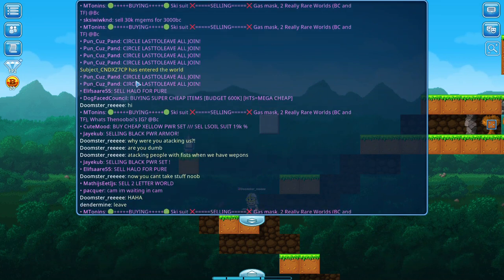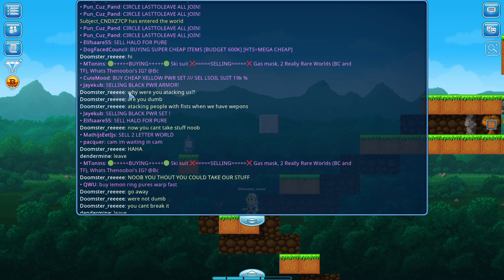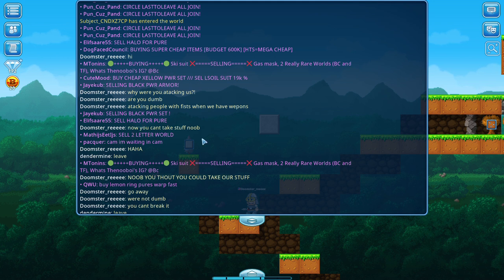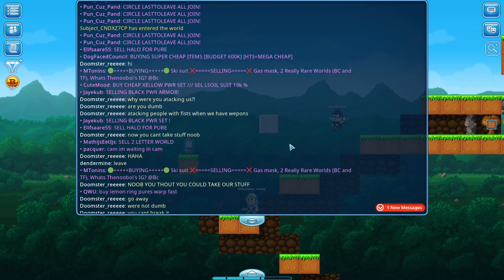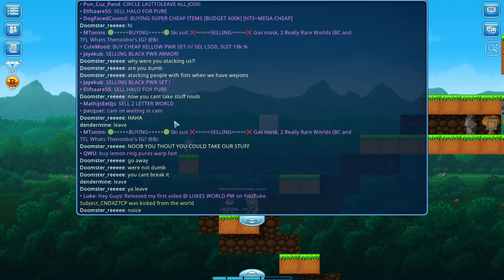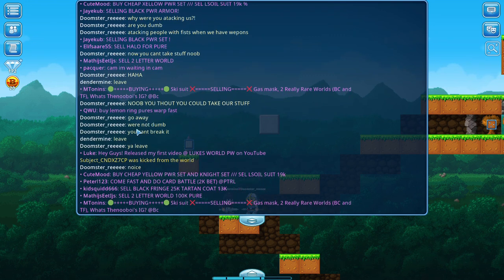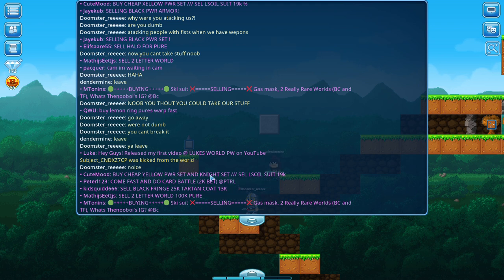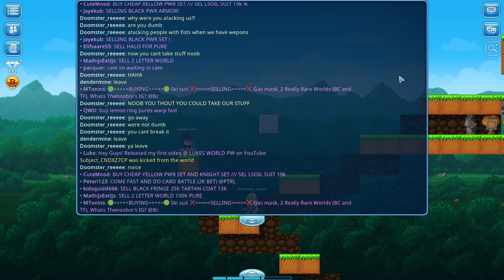our "great" encounter with a guest in our pixel world